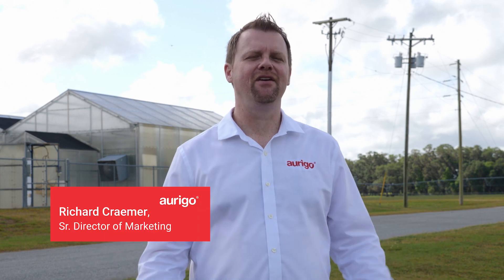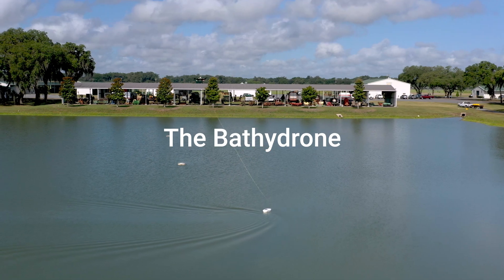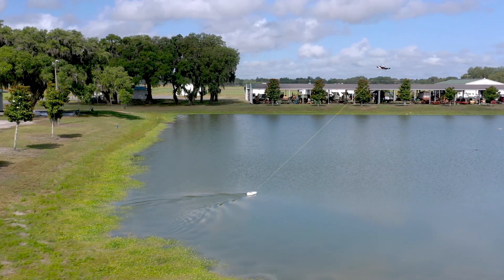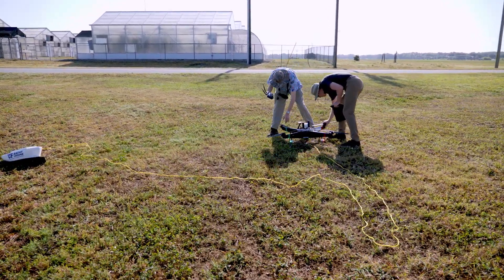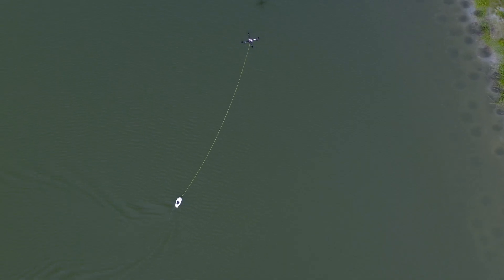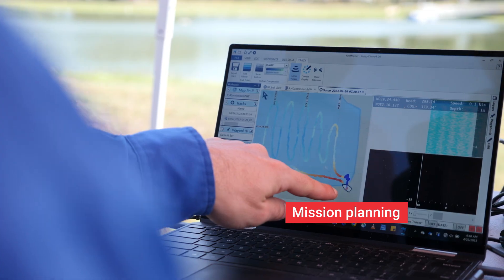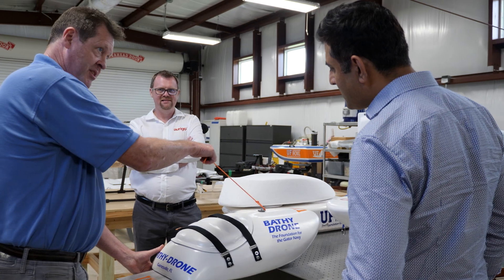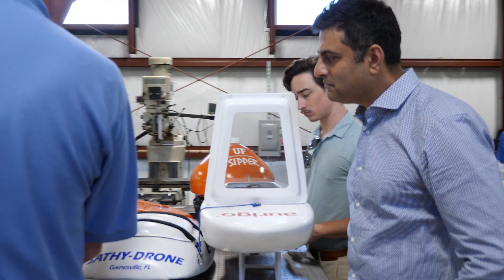Bathydrone: A revolutionary system for underwater surveying, mapping, and inspection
Aurigo Software Technologies partners with the University of Florida’s Department of Mechanical and Aerospace Engineering to develop a revolutionary system for underwater surveying, mapping, and inspection, named Bathydrone.
There are over 617,000 bridges in the U.S. and more than half are underwater. Their average age is over 44 years old, which calls for regular inspection as part of maintenance. The current process of gathering data or inspecting new underwater construction consists of manual inspection by divers or sensors mounted to a boat making the whole process time-consuming and error-prone. With the backlog for inspections and maintenance being $125 billion, the new, safer, faster, cheaper, and more efficient Bathydrone system eliminates the need for manual surveying and makes data collection and underwater construction surveys easy.

Bathydrone features include: -
- Fully battery-operated and eco-friendly, as it does not use any fuel or create any loud noise
- Lightweight, easy to transport, and cost-effective
- Does not require a dock or boat ramp to get into the water
- Easily deployable in a wide variety of water systems, including shallow water and rivers with strong currents
- Can survey a large area on a single charge
- Deployable a mile away (line of sight) from the launch location

Aurigo is the top choice for over 300 customers across North America. Our deep industry expertise comes from working closely with cities, counties, states, utilities, light rail, transit authorities, airports, and contractors over the past 20 years, helping them successfully plan and deliver over $300 billion of capital projects.